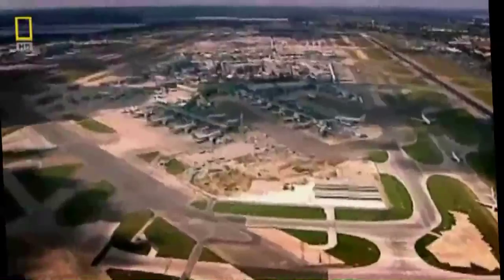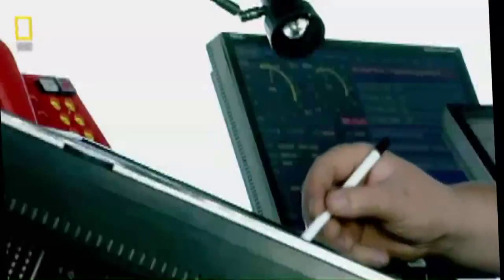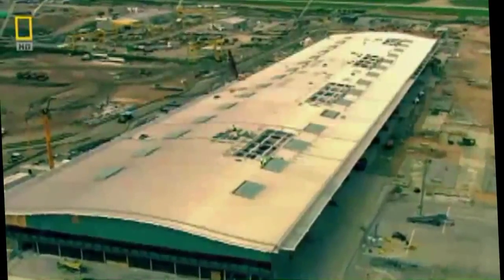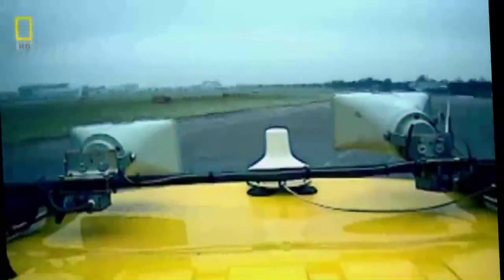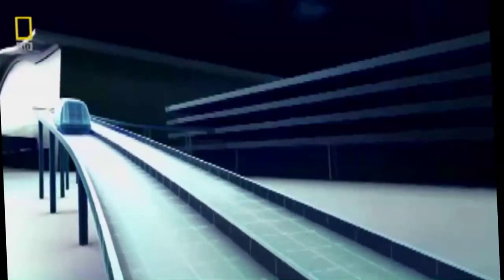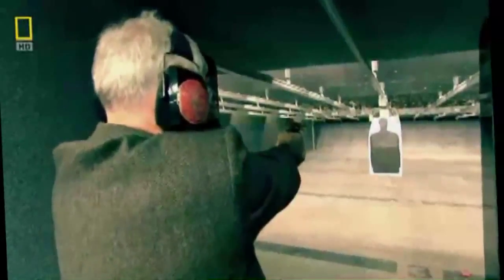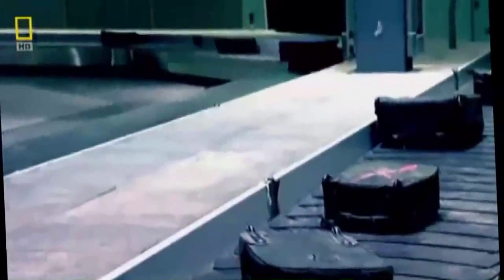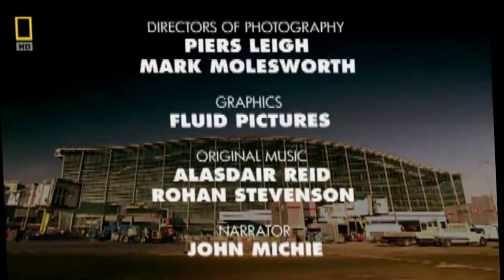National Geographic Megastructures Airports Full HD - Documentary Films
Megastructures National Geographic Big Bigger Biggest Airports Full Documentary-Presented by Documentary Films YouTube Channel